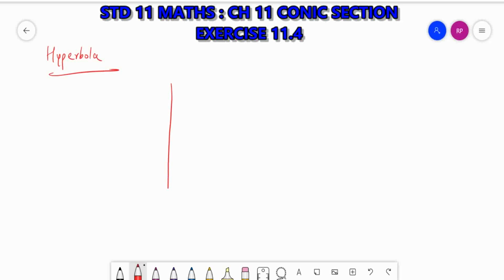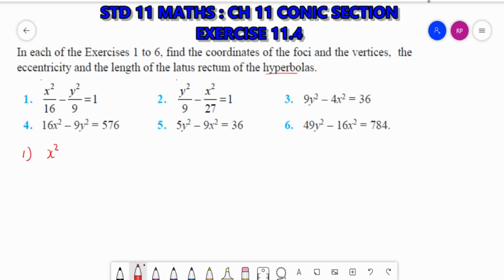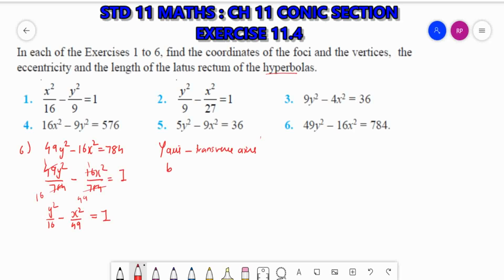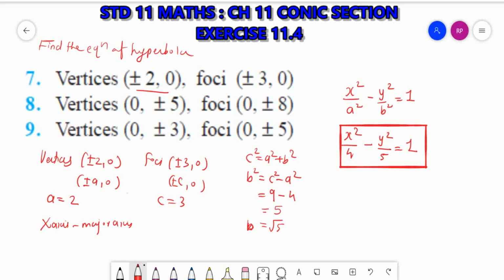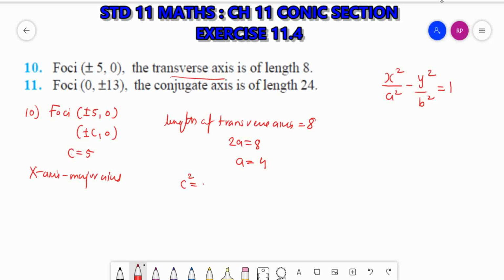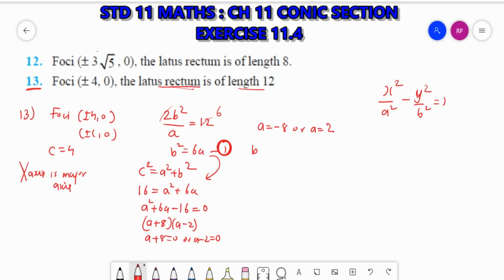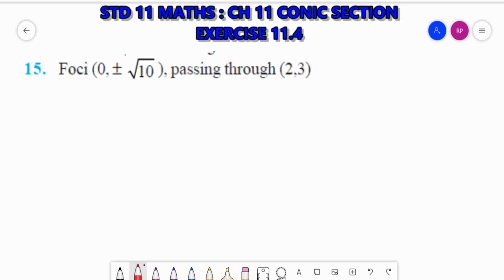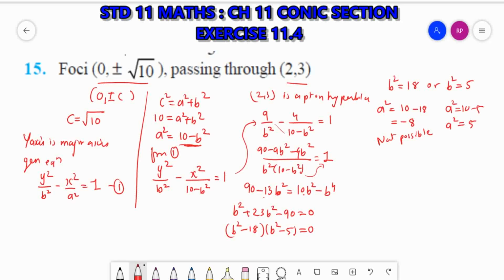STD 11 MATHS : CH 11 CONIC SECTION : EXERCISE 11.4